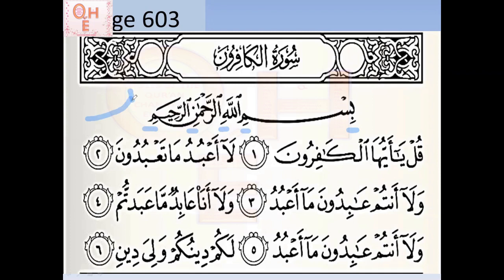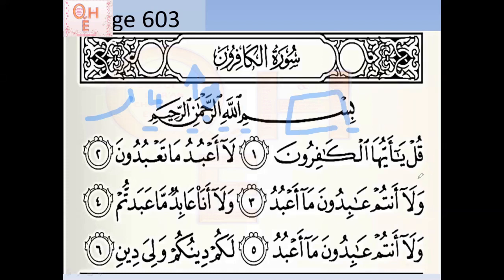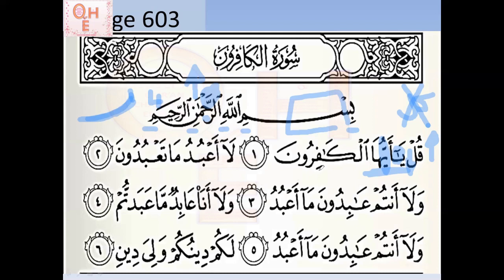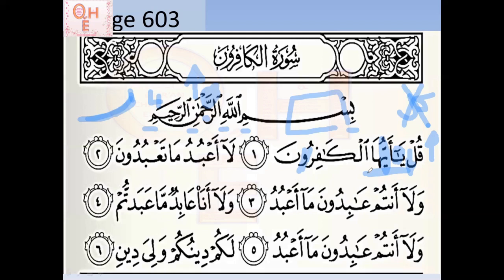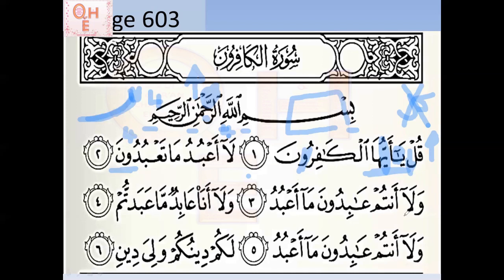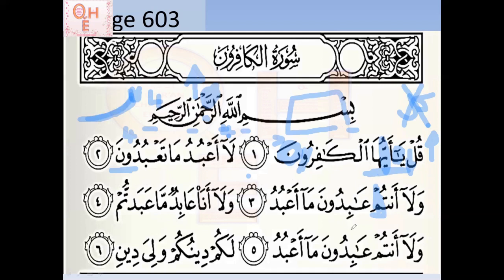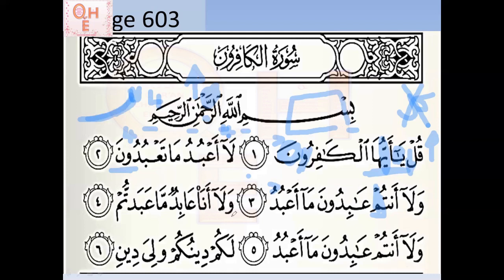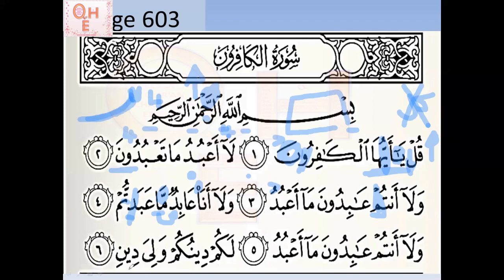109 How to read surah Al-Kafirun correctly سورة الكافرون